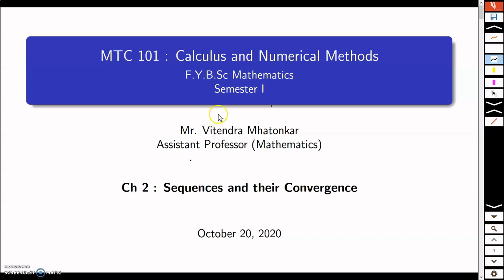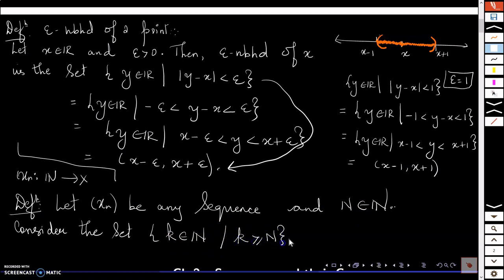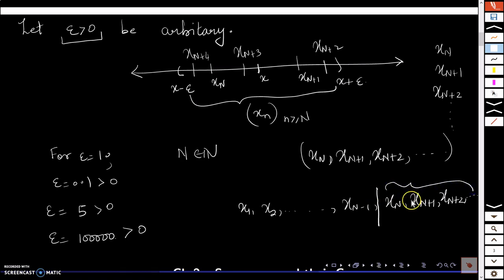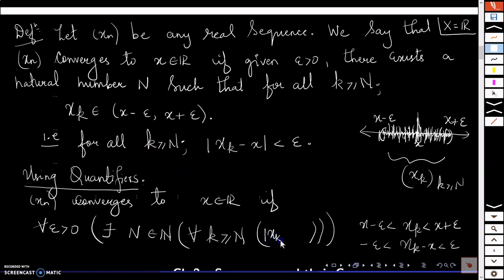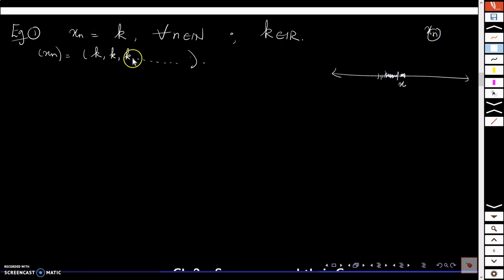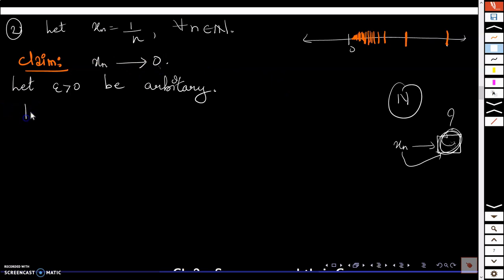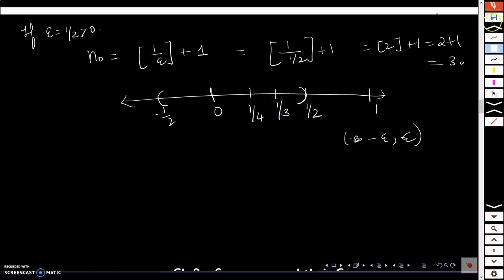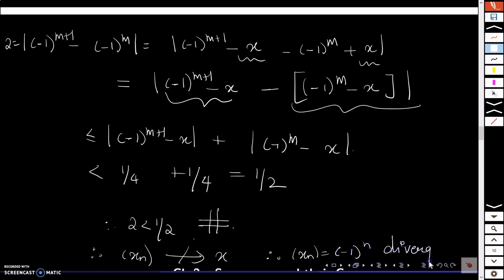Convergent Sequences || Part 2 || Sequences and their Convergence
Convergent Sequences